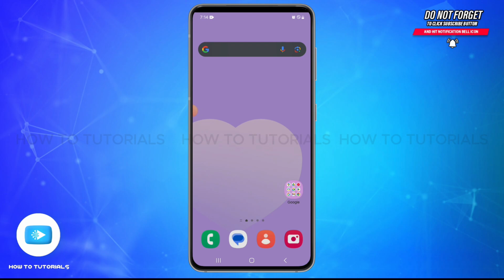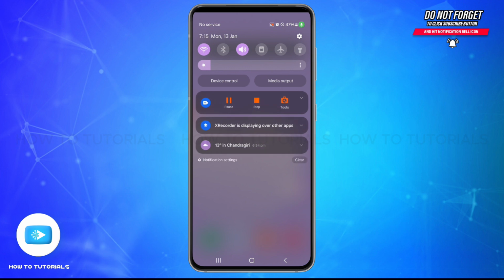How To Show Battery Percentage On Android 2025 | Enable Battery Percentage Display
"How To Show Battery Percentage On Android 2025 | Enable Battery Percentage Display" - A Video Guide by How To Tutorials.

In this video, we’ll show you how to enable the battery percentage display on your Android device. Learn how to adjust your settings so you can easily monitor your battery life at a glance. This feature is handy for keeping track of your phone's charge level throughout the day.